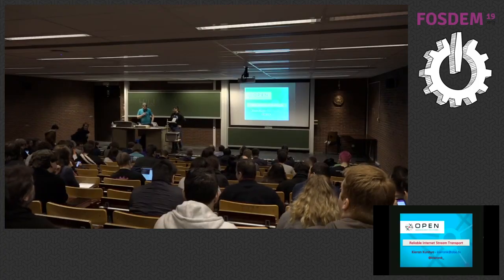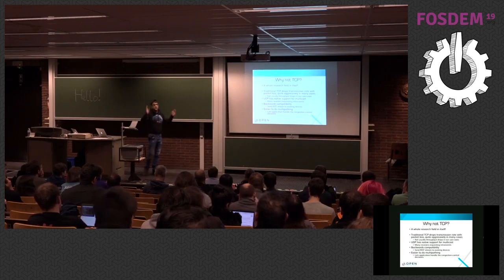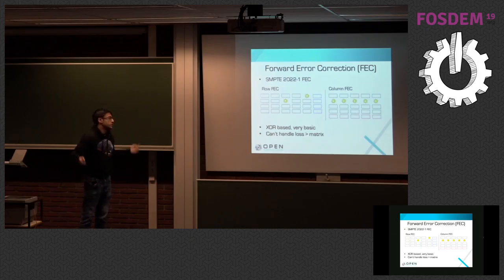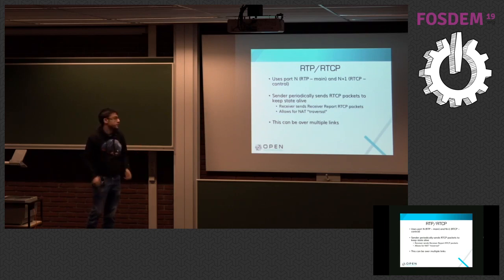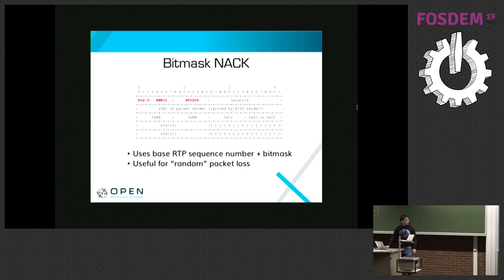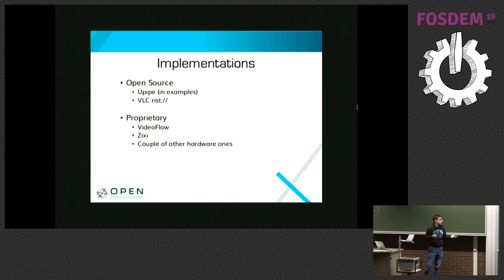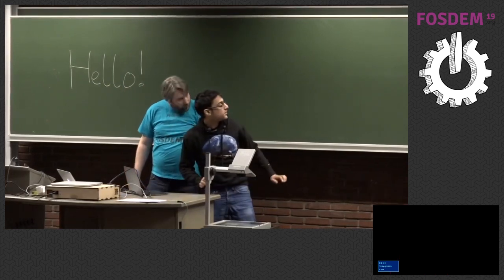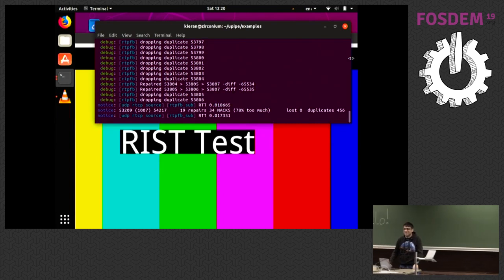RIST - an evolutionary video transport protocol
by Kieran Kunhya

This presentation will explain RIST (Reliable Internet Stream Transport), a new protocol for professional video transport that is evolutionary. It is a protocol designed to allow for packet retransmissions between broadcast equipment, something which in the past had been vendor specific. Unusually for professional standards, it has a public specification and thus has already been implemented in a number of open source projects. This talk will took about the good parts and the bad parts as well as comparing it with traditional transport protocols such as TCP.